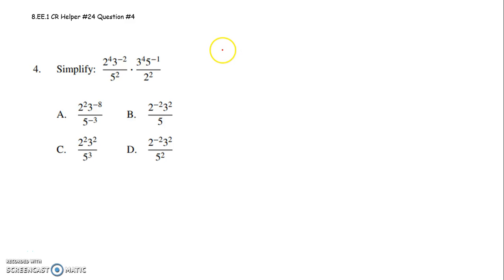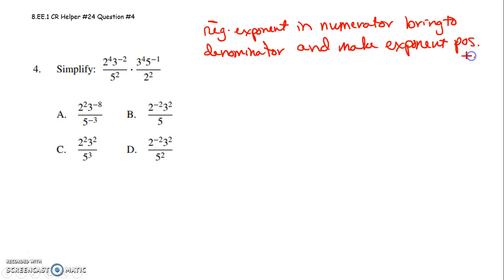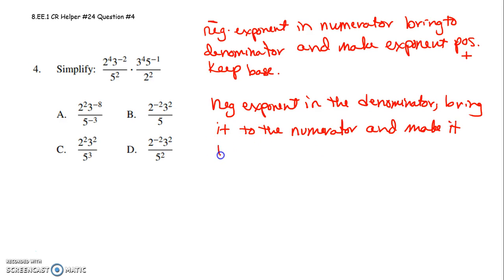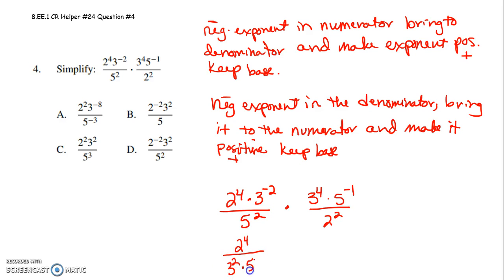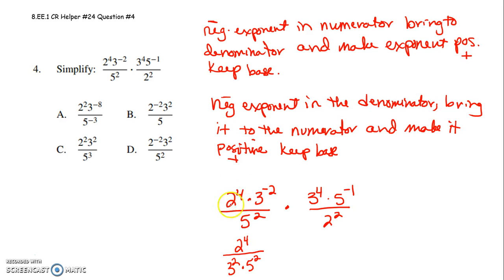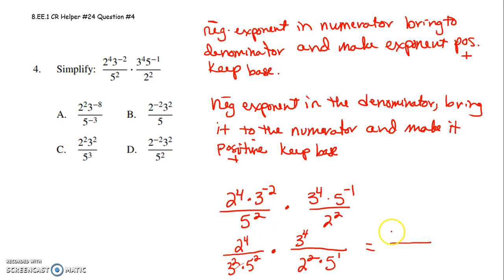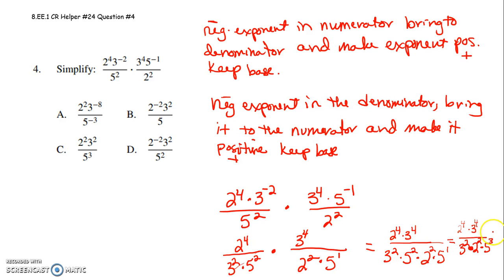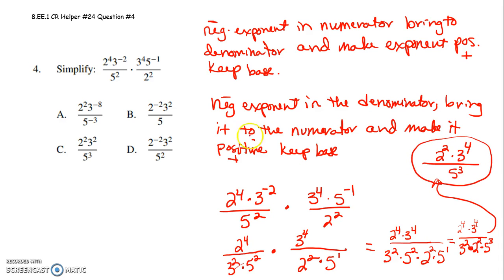8 EE 1 Grade 8 CR helper #24 Question #4